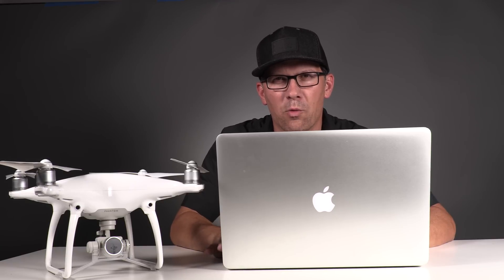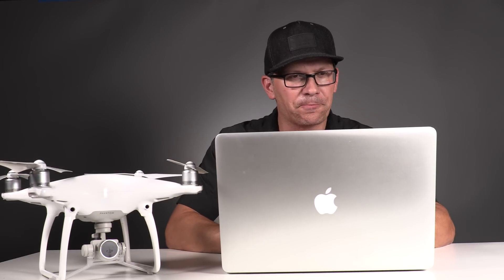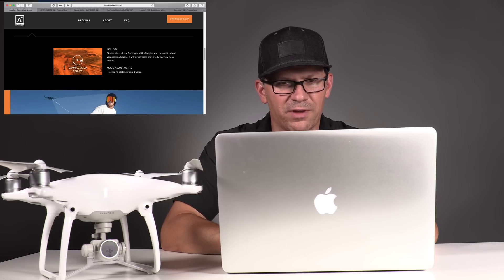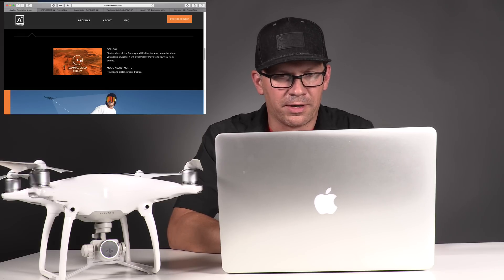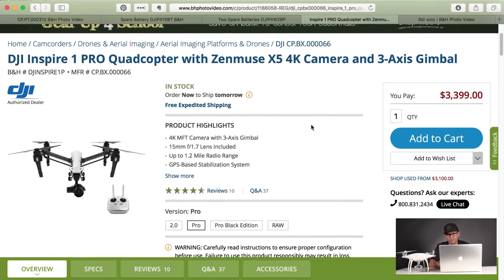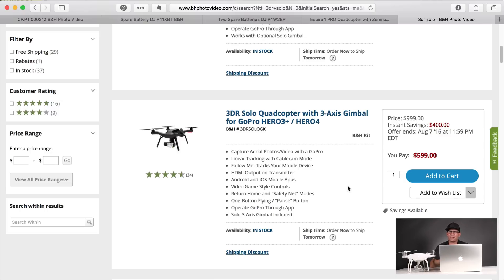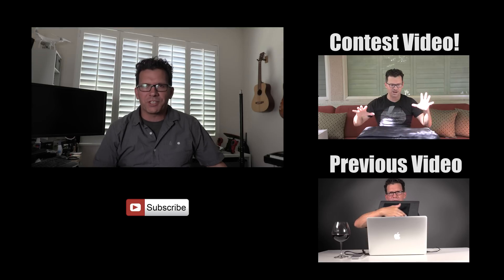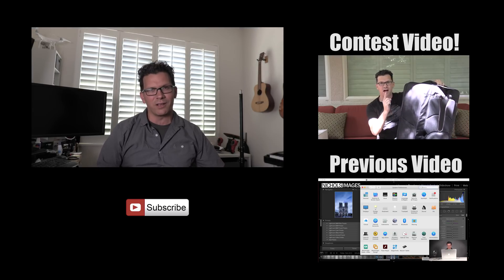New autonomous drone! 3DR Solo Price and DJI Price reductions!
I just order the Staaker drone (pre-order) and thought I would tell you guys about it, get your thoughts on it.

Also today through Aug 7 the 3DR solo at BHPhoto (Links below) with gimbal has been reduced to $599 - that's an amazing price.  I am planning to pick one up to do a video series on.

Also good price reductions on the Phantom 4 kits and Inspire pro.

3DR Solo w/gimbal (expires 8/7 - now $599)

Phantom 4 - Now $1199!

Phantom 4 Extra Battery $1299

Phantom 4 2 Extra Batteries $1399

Inspire Pro $3399 (discounter $500!)